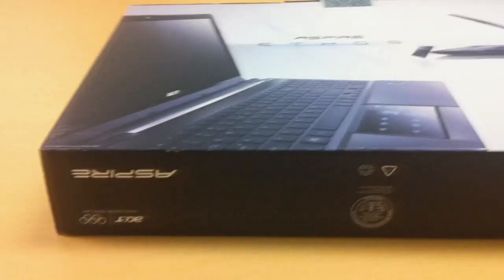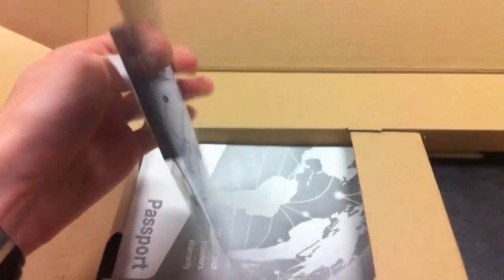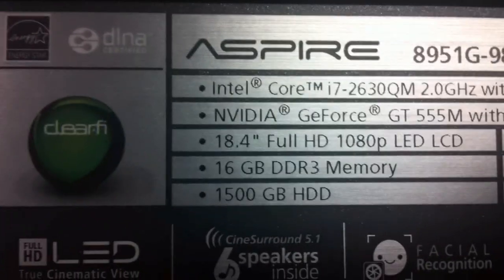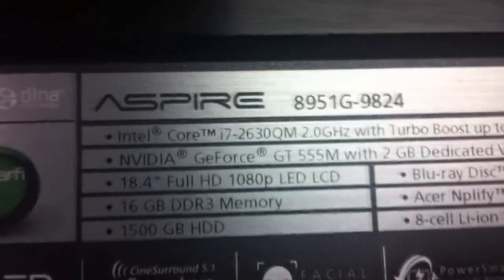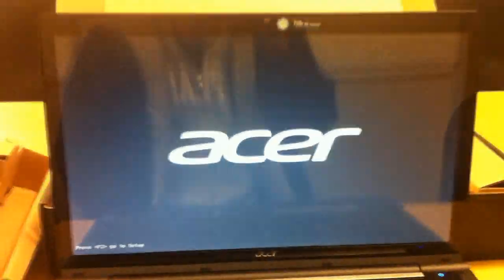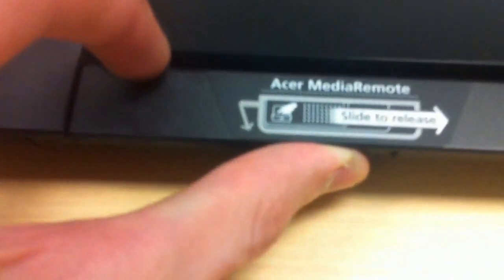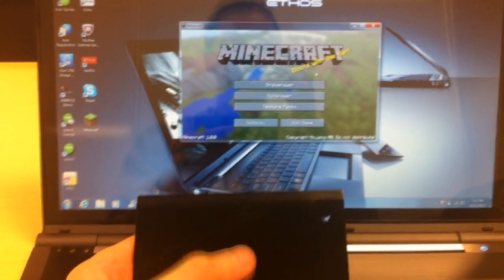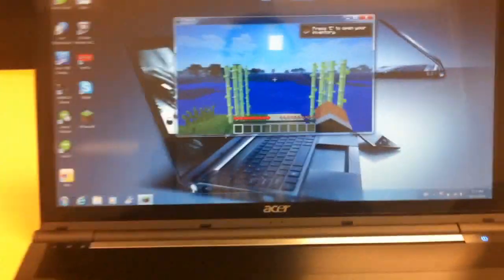Unboxing ACER ASPIRE ETHOS 16GB RAM NVIDIA 2GB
I show off my new gaming laptop! My early Christmas present :P

Laptop Specifications:

Brand: Acer Ethos
Operating System: Windows 7
RAM: 16 GB DDR3
Hardrive: 1500 GB
Processor: Intel Core i7-2630qm 2.0 GHz
Screen Size: 18.4 inches

Extras:

- Fingerprint Scanner! :D
- Blu-ray Disk
- 5 USB Ports
- Mini Surround Sound
- Removable Track Pad (Wireless)
- Great Performance and Battery Life